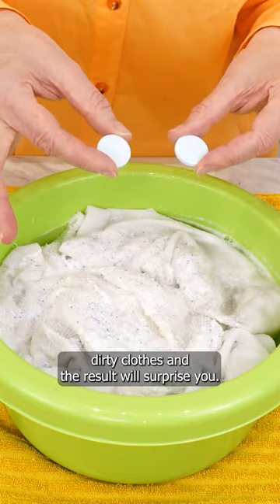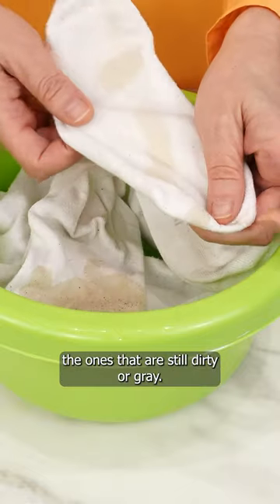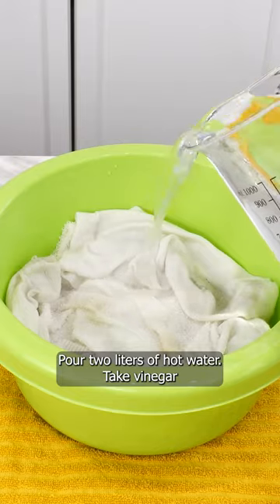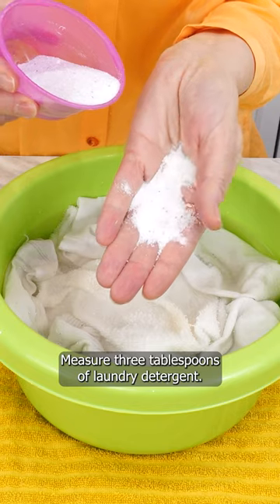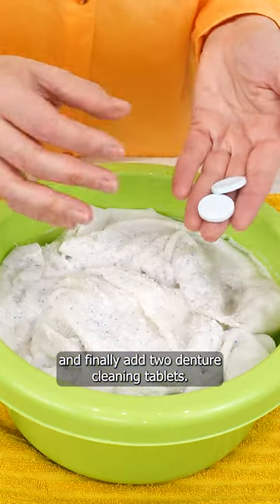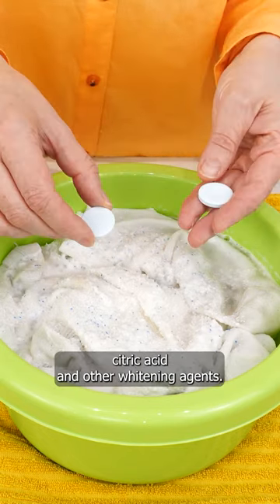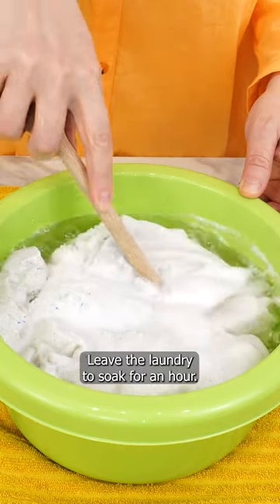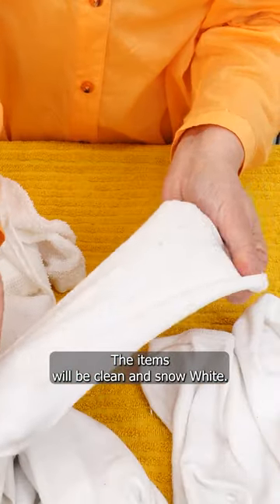Throw it into your clothes. They will be as white as ever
How to whiten clothes without bleach? Ask your grandmother and take these two pills from her. You will learn how to wash white clothes. How to whiten clothes at home